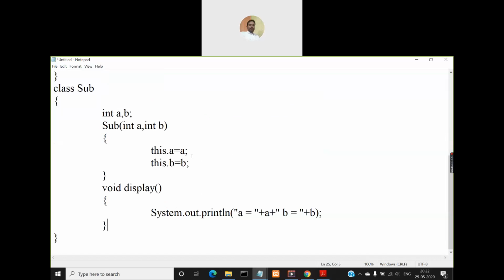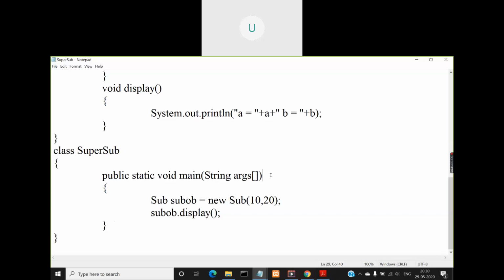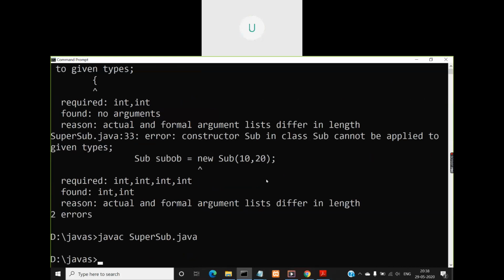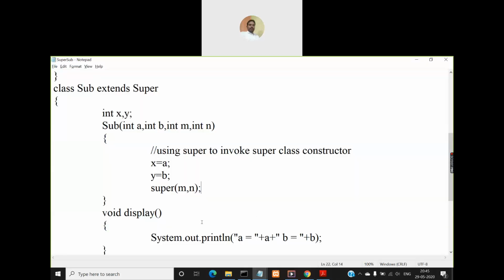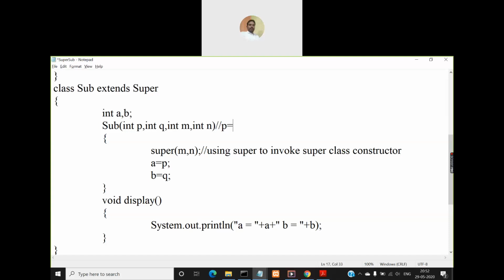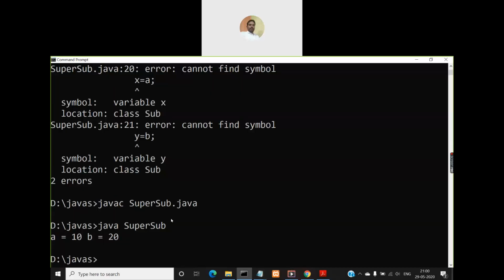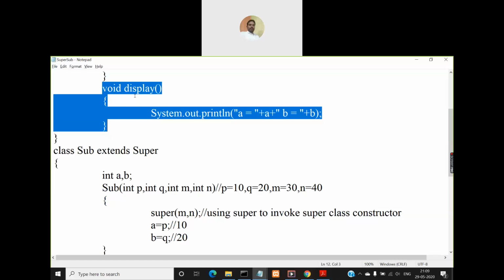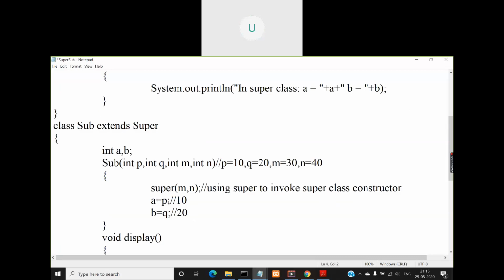Java Inheritance Part II | super keyword uses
Demonstrates super keyword in Java